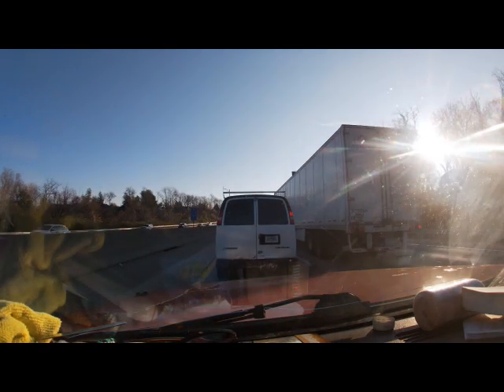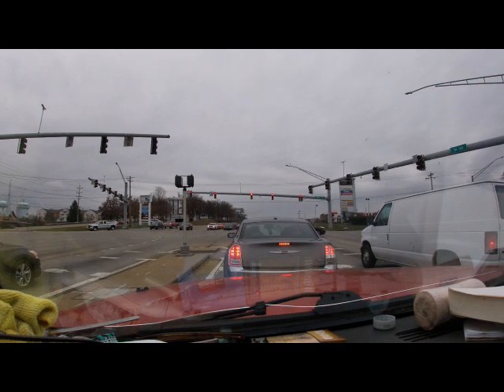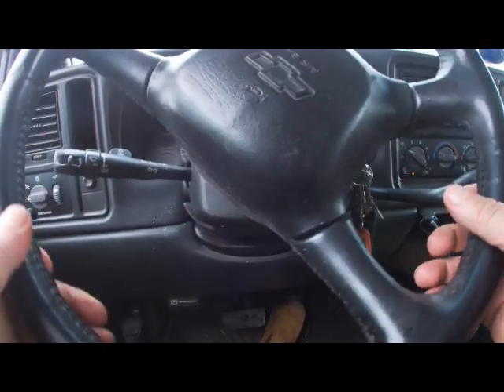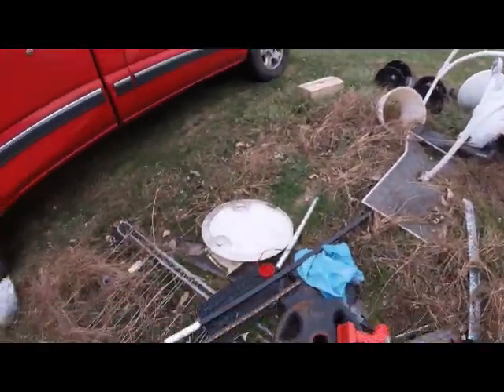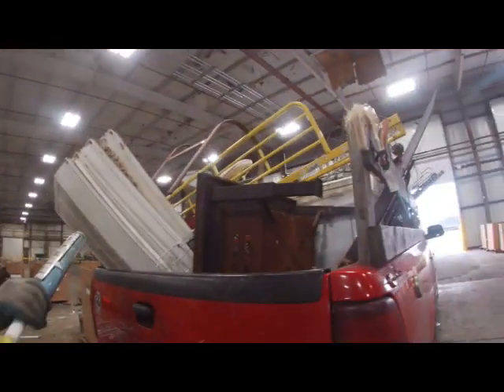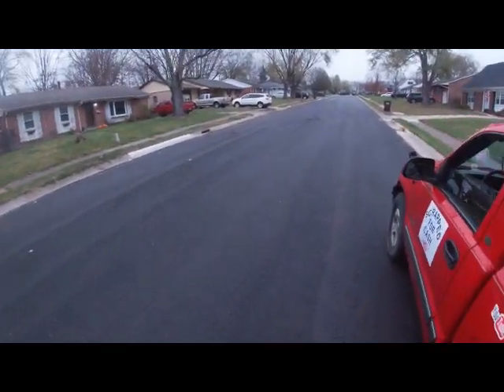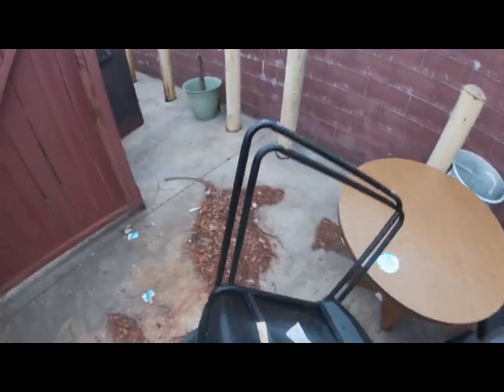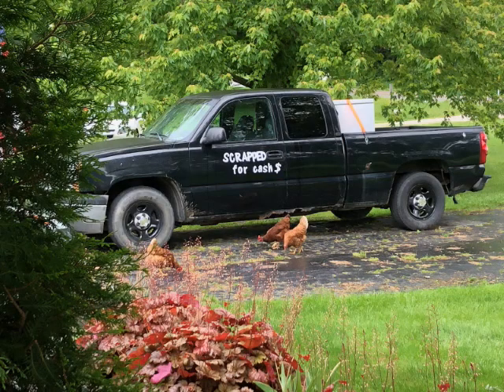TUESDAY SCRAP YARD PAYDAY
WHOLE LOT OF SCRAP MONEY FOR THE TAKING-EARN IT!